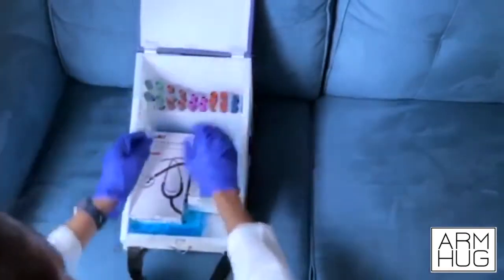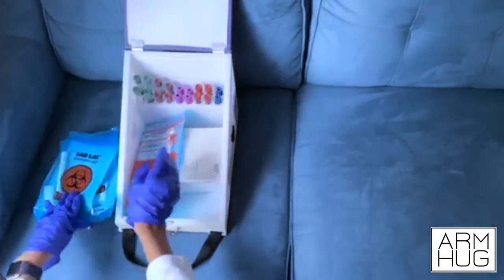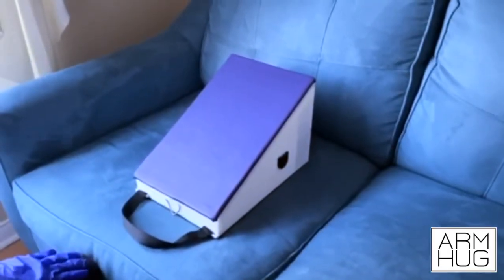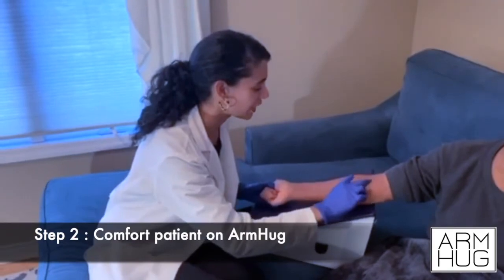How I made a homemade 60 second medical device commercial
I created this small commercial to show how the first model of ArmHug functioned and why it was so important to have ArmHug at home. As a certified phlebotomist we have a huge responsibility to keep our patients safe and do our job right every time. Every blood draw is required to be done properly for patients to be properly diagnosed.

ARMHUG Bio:
CEO, HENNESYS DISLA
ArmHug, is a custom medical supply kit company supplying phlebotomy schools, labs & small clinics.

SOCIAL